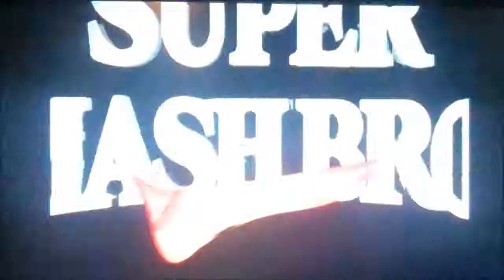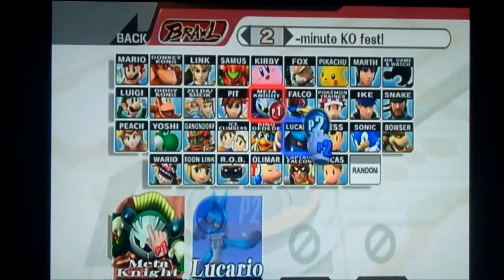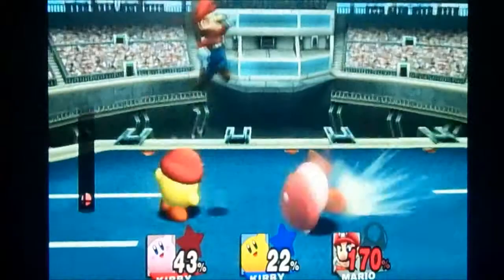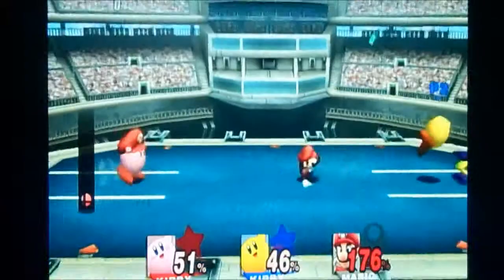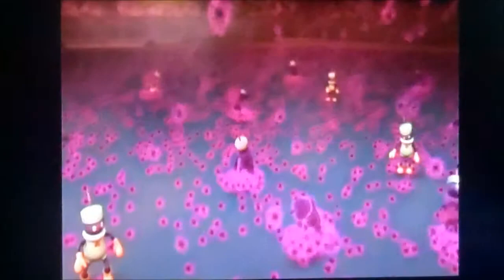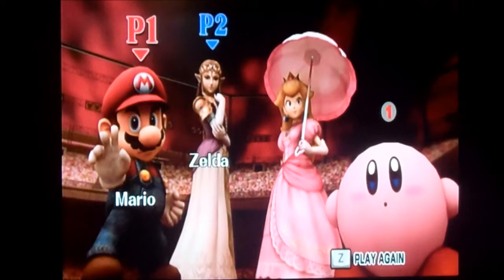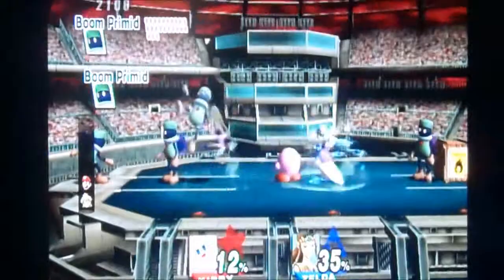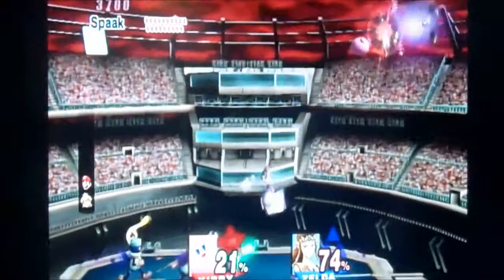Let's Play: Super Smash Bros Brawl Part 1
Hey! It's C.J. and Emmy! Enjoy us playing the first part of super smash bros brawl!